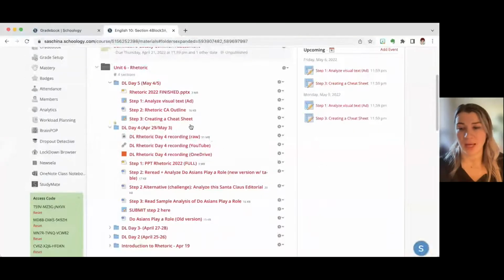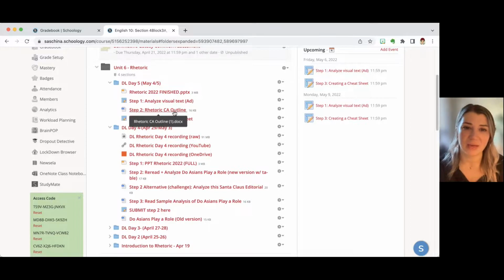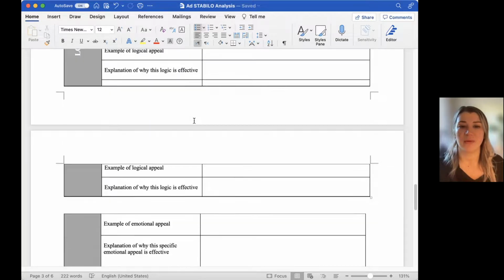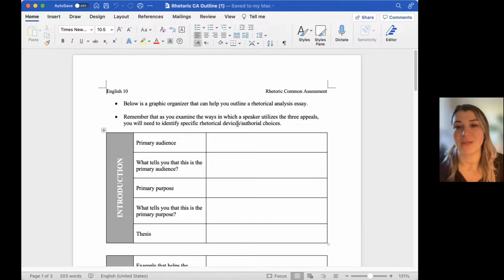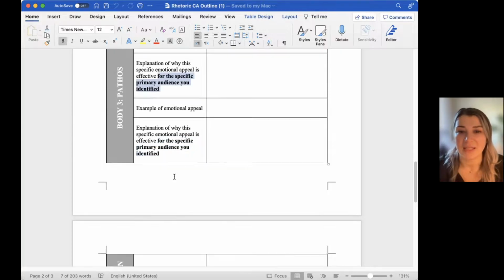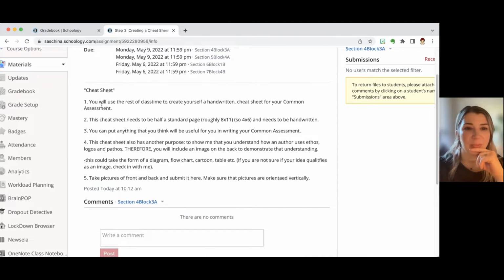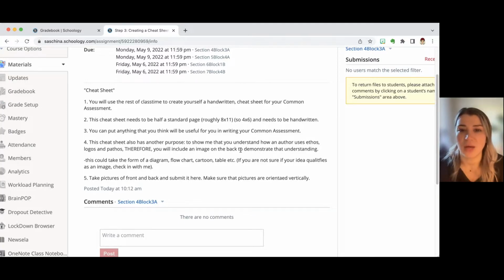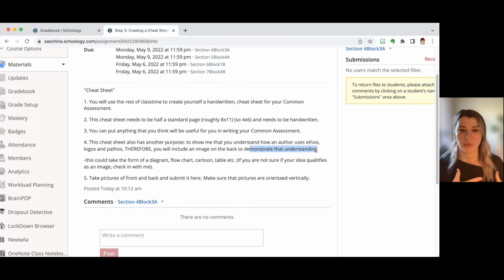May 4 5 Lesson -Rhetoric